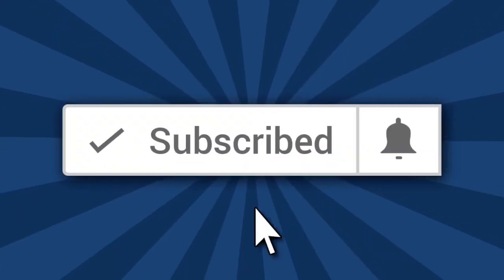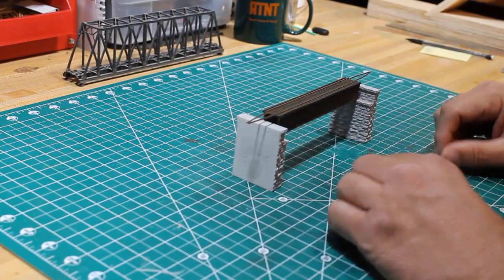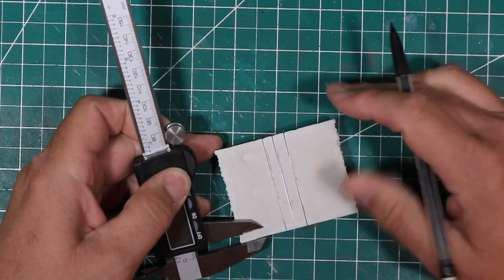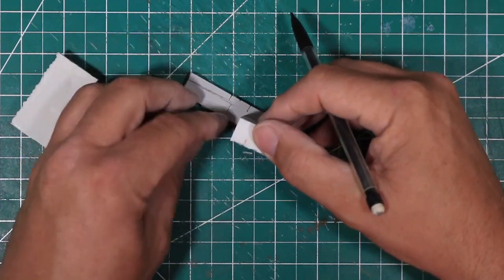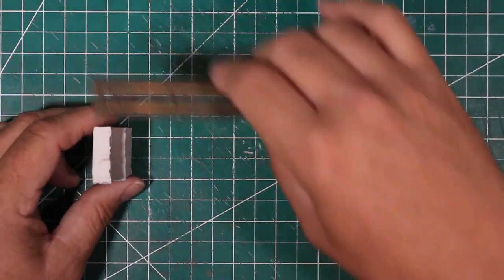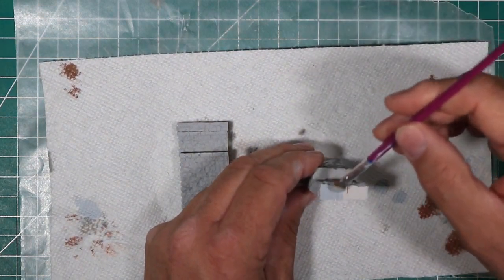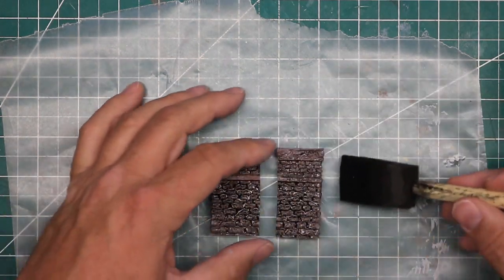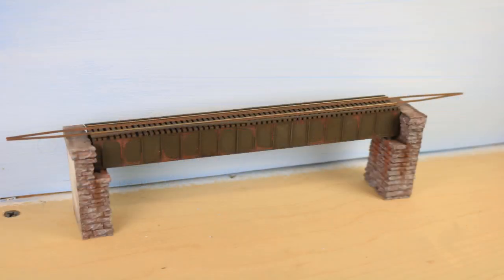Customized Model Bridge Abutments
In this video I show you how I customized model bridge abutments from Chooch Enterprises to fit a Micro Engineering 80' deck girger bridge in N scale. I customized the height of the standoff and weathered the stone for my specific application.

✅ Amazon Pick of the Week

TVStaticSound by KLEBER KGF  from Freesound.org
Public Domain

🔷 MX-2000 tripod

🔷 Clamp Lamps